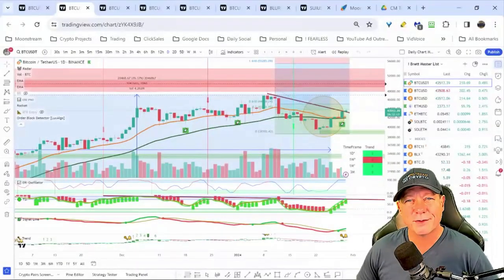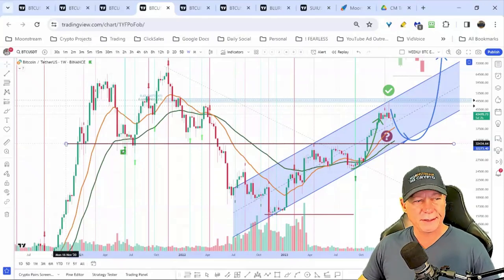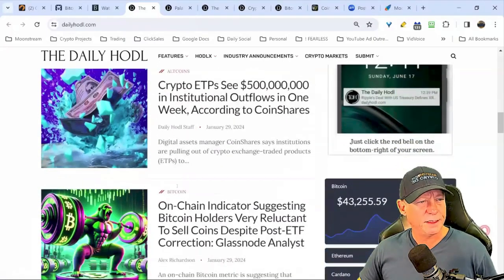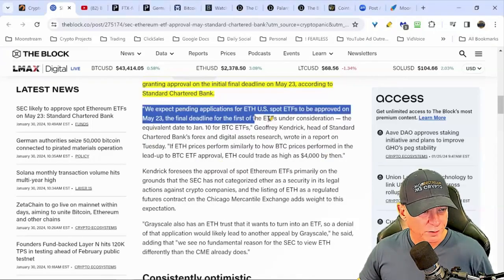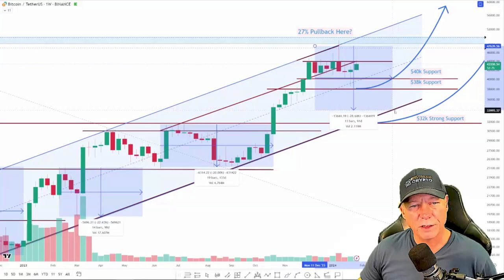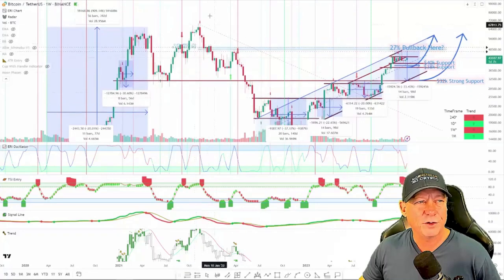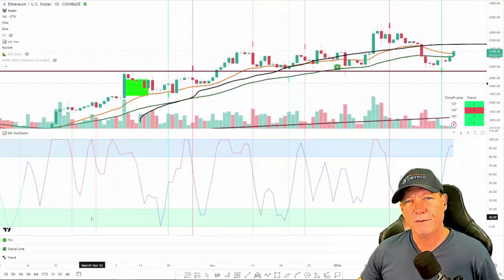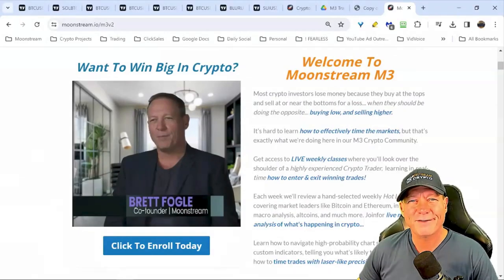Bitcoin Rally or Bull Trap?!?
🚀 Crypto Mastery Training with Brett Fogle